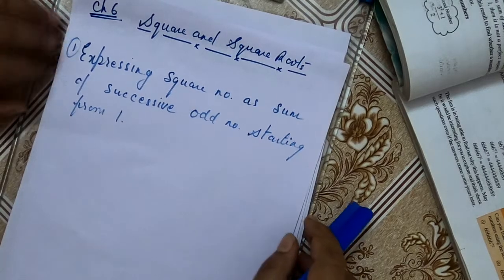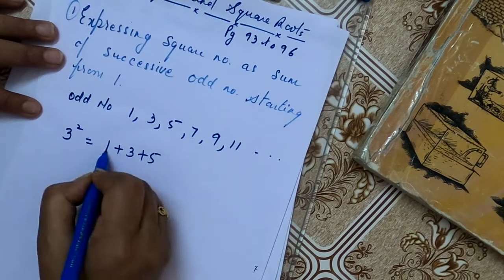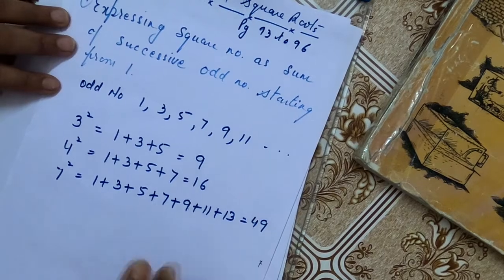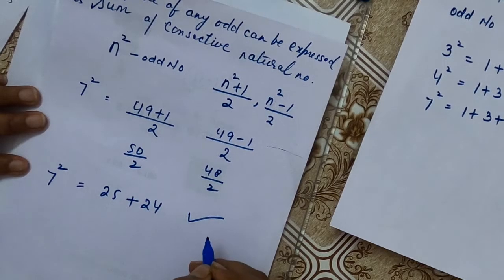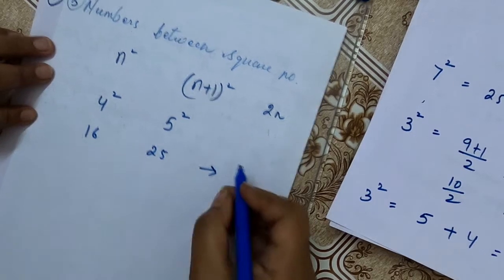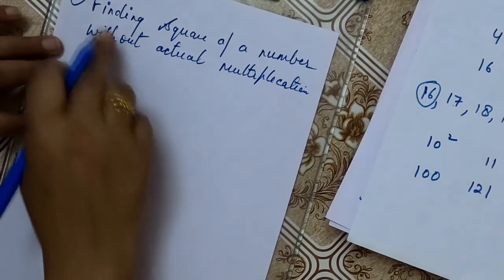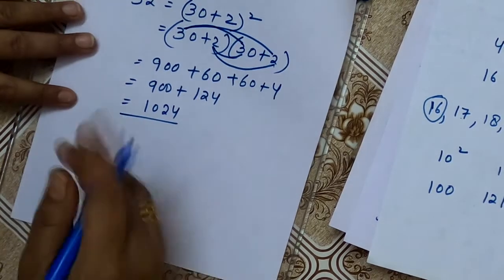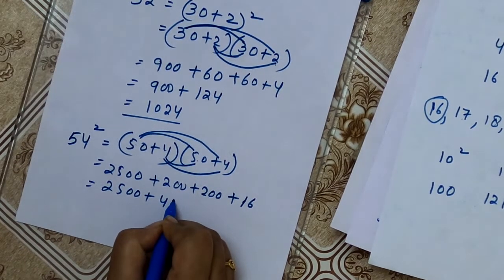CLASS 2 12 04 2020 SQUARE AND SQUARE ROOTS